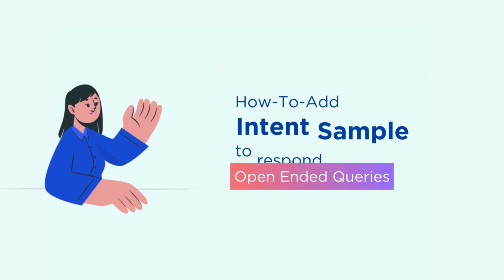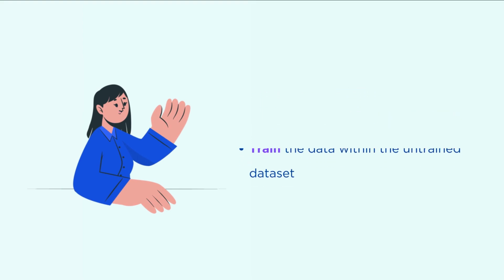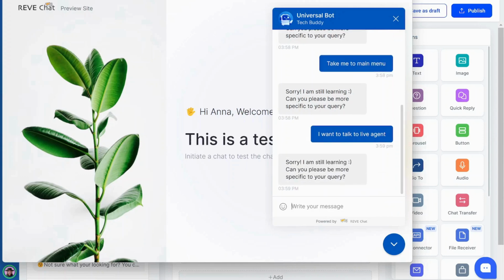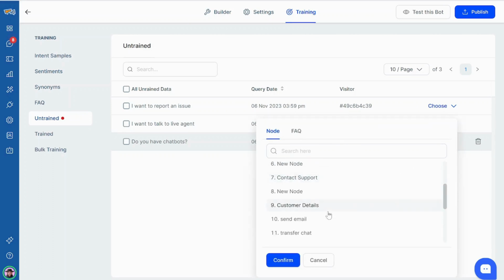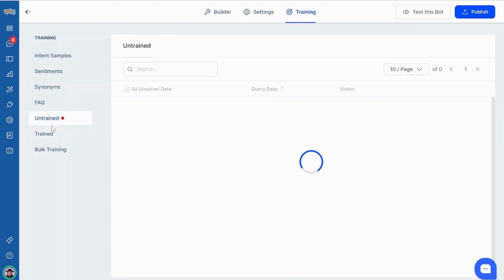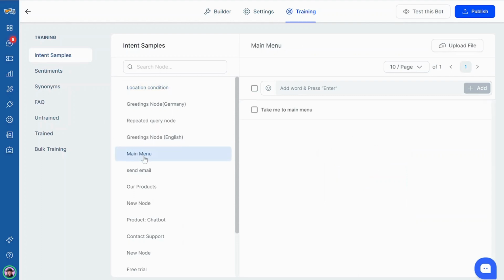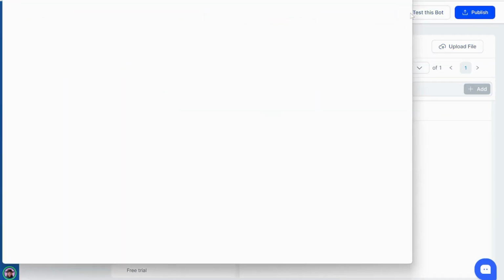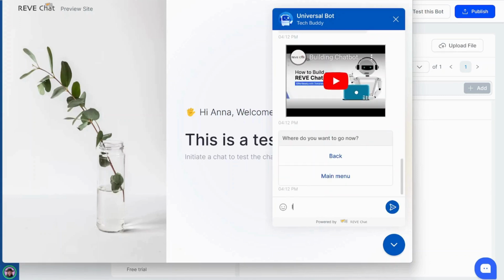Creating a Smarter Chatbot: Train Your Chatbot for Open-Ended Response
In this tutorial, we demonstrated how to enhance your chatbot's capabilities by training it to respond to open-ended queries using intent samples in REVE Chatbot. By adding intent samples, your chatbot can understand and interact with visitors in natural language, providing more personalized and effective responses.

This tutorial will guide you through the process of identifying untrained queries in the untrained submenu, and then training them to specific nodes or topics. You'll also learn how to edit and manage your trained data, making your chatbot smarter and more versatile.

With the ability to predict visitor responses using ML algorithms, your chatbot becomes more accurate as you accumulate more data sets, emphasizing the importance of regular training.

Whether it's helping visitors find their way around your website or assisting with specific requests, this tutorial empowers you to create a more responsive and intelligent chatbot.